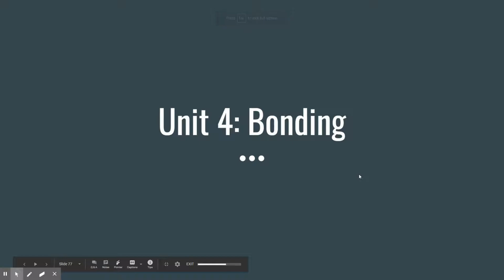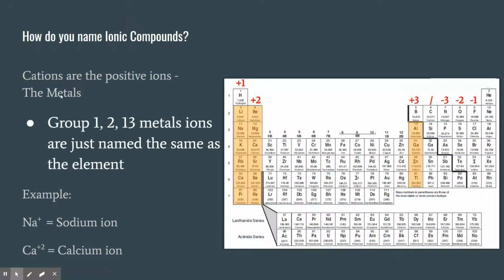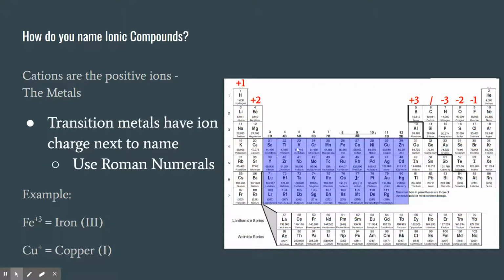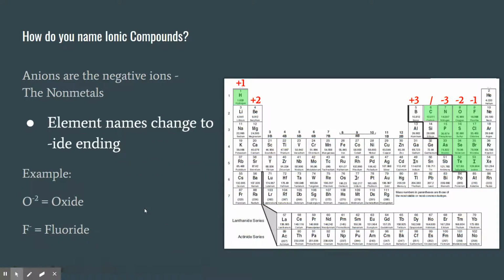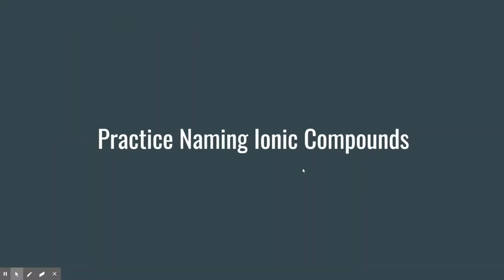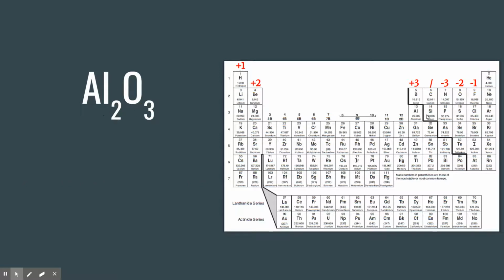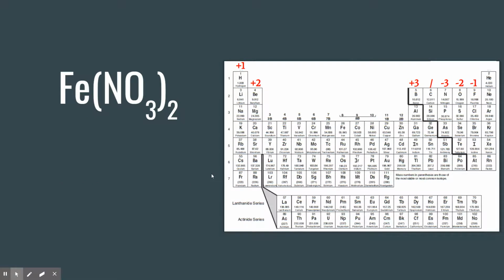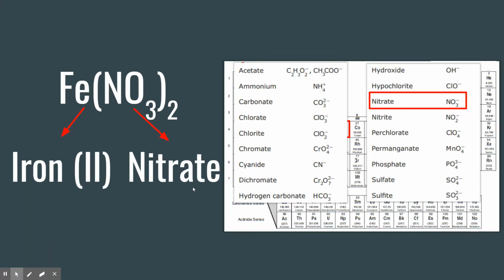Unit 4: Bonding - Naming Ionic Compounds